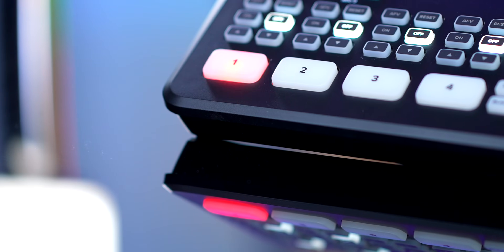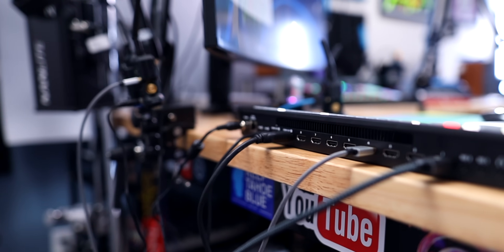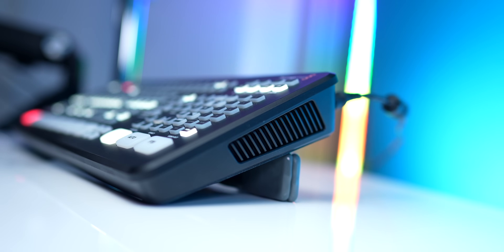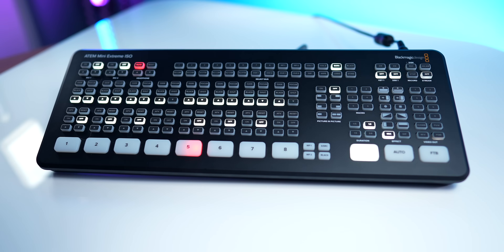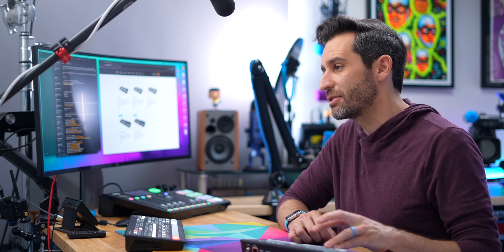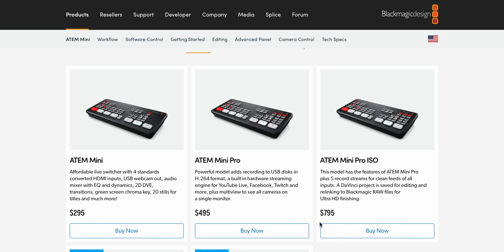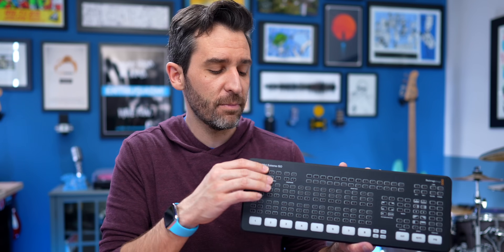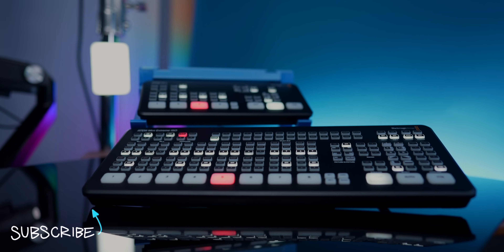Which ATEM Mini Is Best For Streaming & Recording?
The Blackmagic ATEM Mini is a super powerful video switcher at a relatively affordable price, but there are 5 different models with different features. So today I’ll ATEMpt to explain the differences to help you figure out which switcher is right for you.

•ATEM Mini:

•ATEM Mini Pro (I think this is the best overall value):

•ATEM Mini Pro ISO:

•ATEM Mini Extreme:

•ATEM Mini Extreme ISO:

⏱ Chapter Markers:
0:00 - I’ll ATEMpt To Explain
0:26 - Which ATEM Should You Buy?
1:15 - Features That ALL ATEM Minis Have
1:42 - Audio Inputs
1:59 - The Blackmagic Ecosystem
2:20 - Fan Noise
3:06 - No Power Switch
3:47 - Potential Downsides: 1080 & Single Source Output
5:19 - ATEM Mini Base Model
6:43 - ATEM Mini Pro (Best Overall Value)
7:22 - ATEM Mini Pro ISO
8:18 - ATEM Mini Extreme
9:41 - ATEM Mini Extreme ISO

VIDEO GEAR
•YoloBox for Mobile Streams (Amazon)

Episode 291: Which ATEM Mini Should You Get?